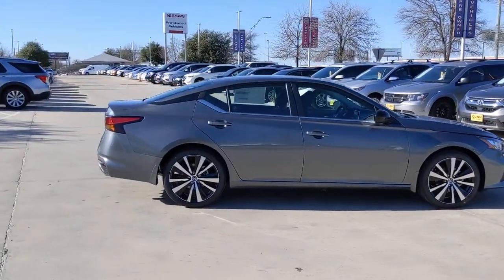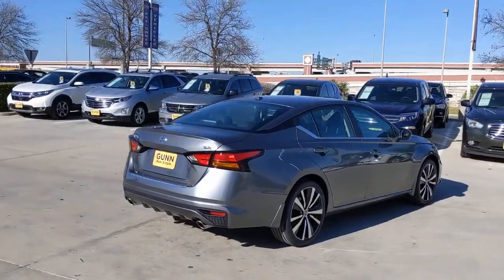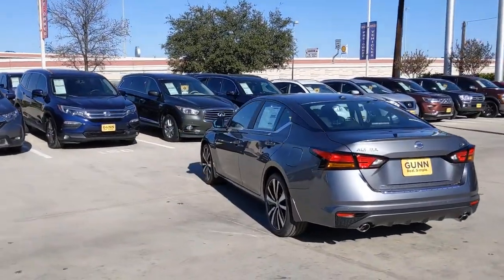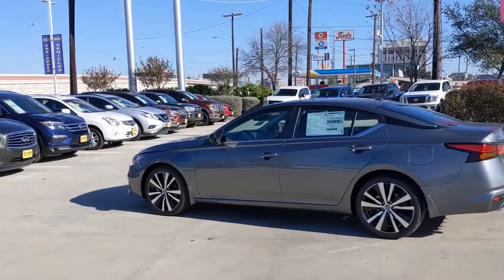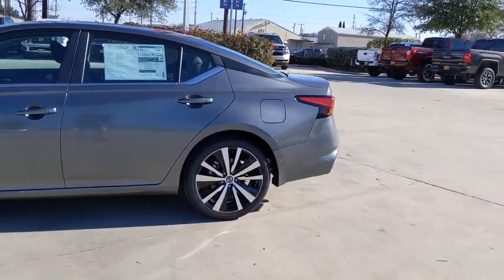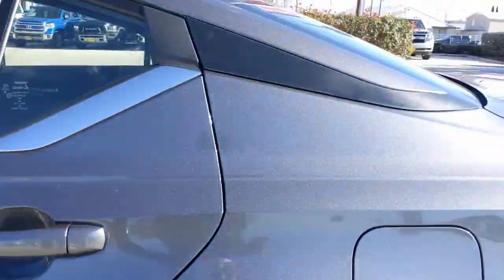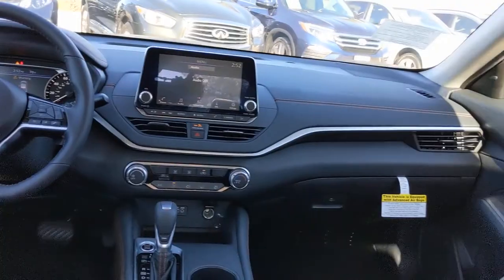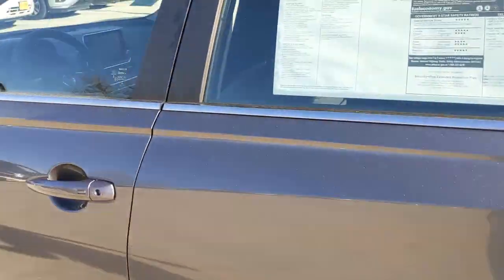2021 Nissan Altima San Antonio, Austin, Houston, New Braunfels, Helotes, TX N210327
Gun Metallic New 2021 Nissan Altima available in San Antonio, Texas at Gunn Nissan. Servicing the Austin, Houston, New Braunfels, Helotes, TX area.
2021 Nissan Altima 2.5 SR - Stock#: N210327 - VIN#: 1N4BL4CV3MN342698

Gunn Nissan
12838 San Predro